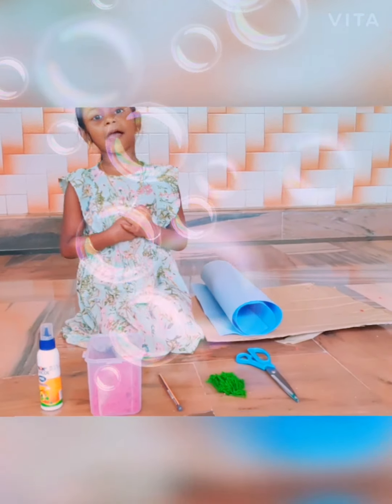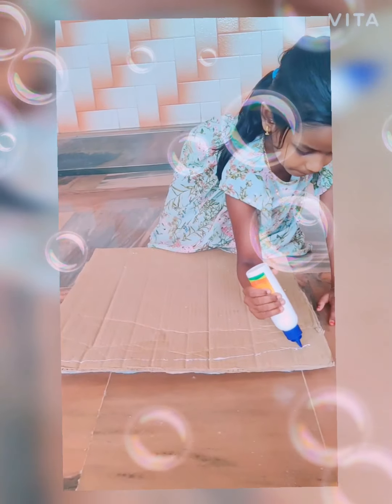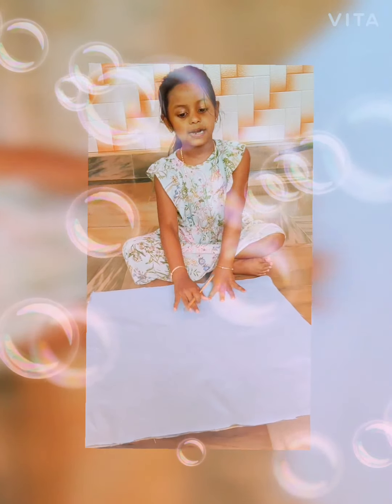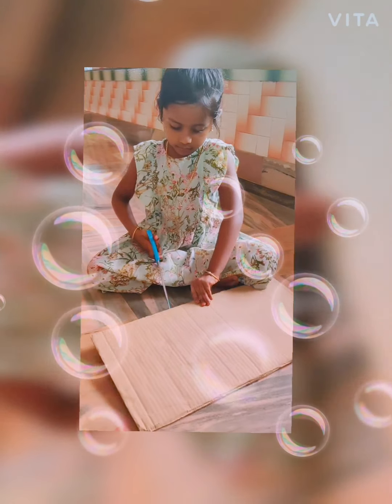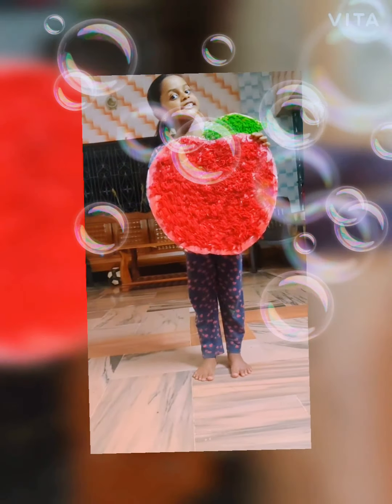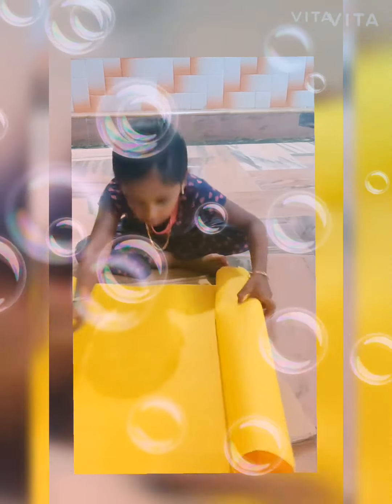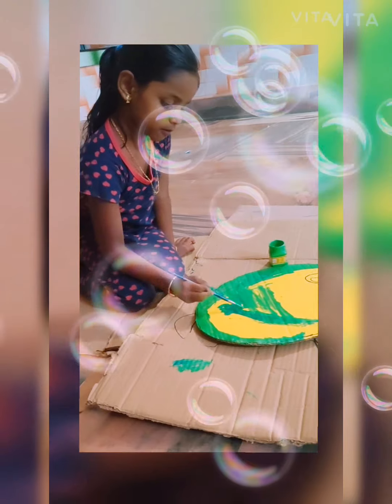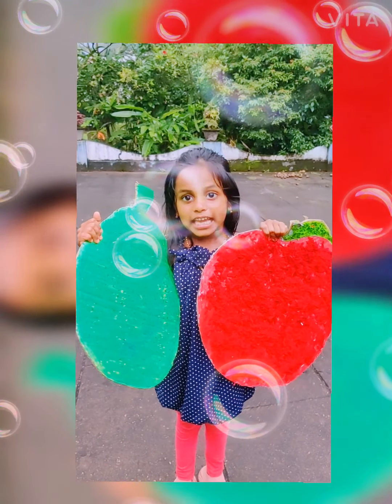Making jack fruit and Apple pls like share and subscribe enjoy this beautiful apple and jack fruit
Describring with apple and jack fruit tomorrow will be soon ok bai